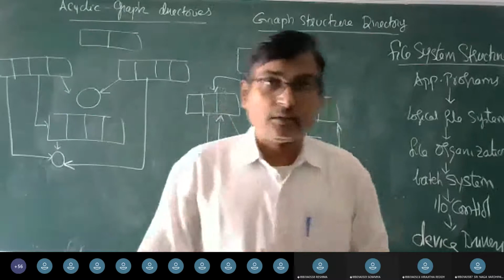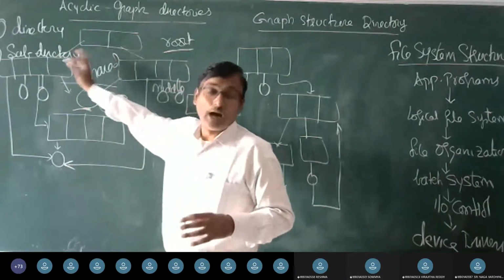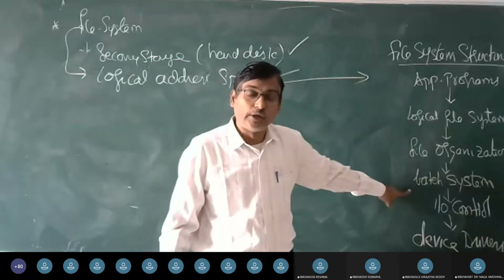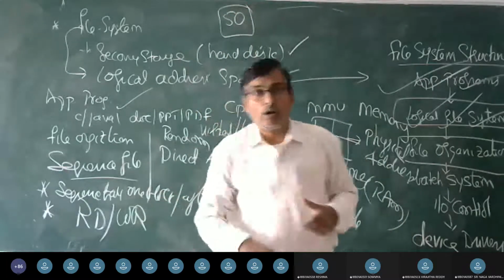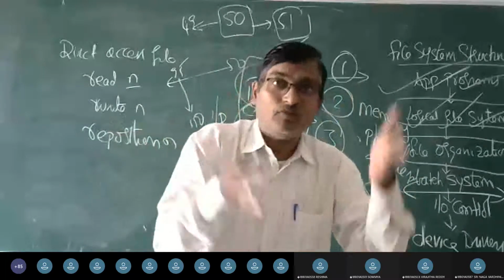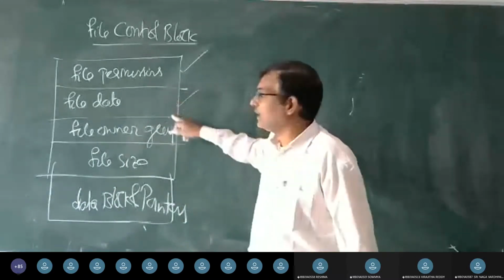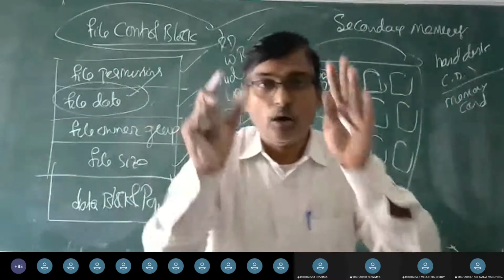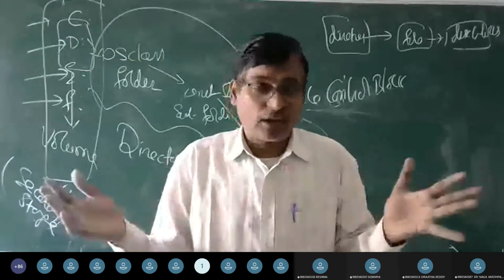69 OS File System Structures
OS File System Structures